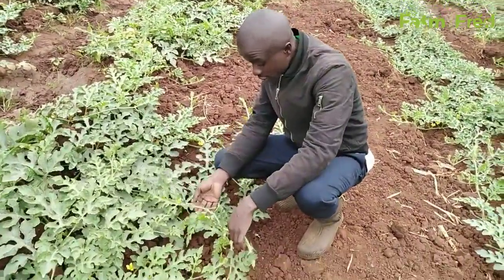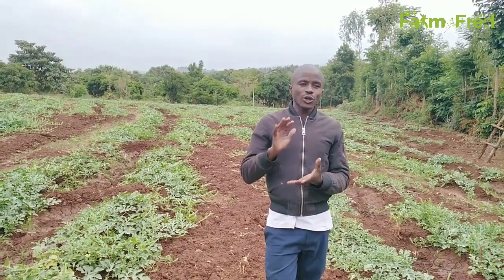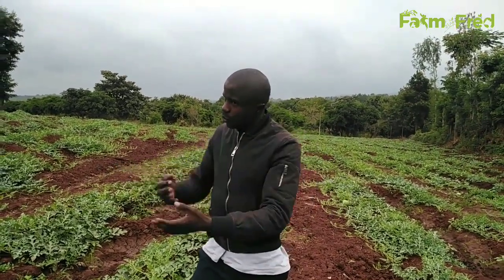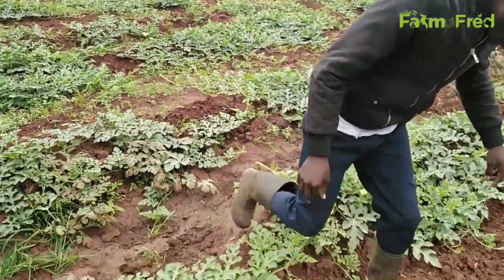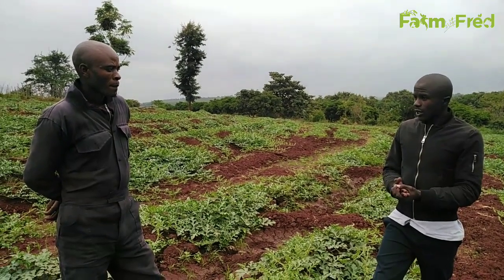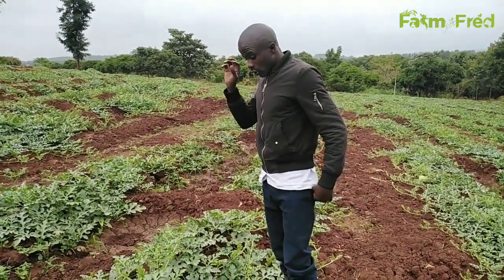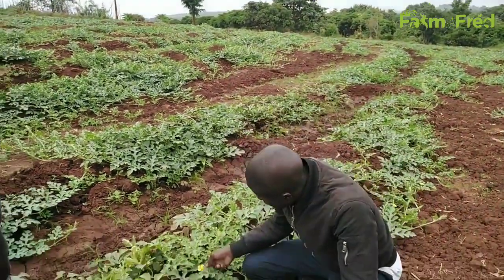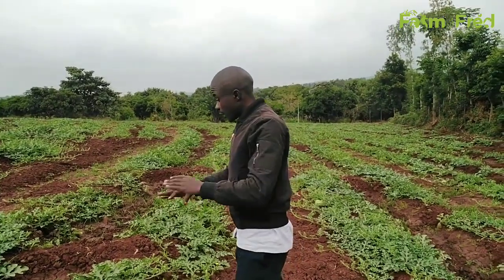Watermelon Farming Training on Irrigation, Fertilizer Needed Pest/Diseases Identification & Control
Watermelon Farm tour and training on irrigation, pest and disease identification plus their control